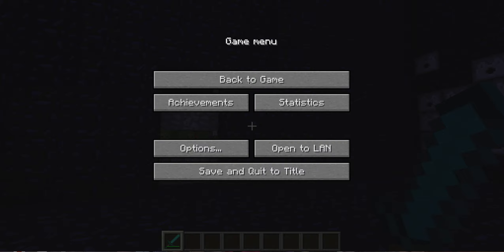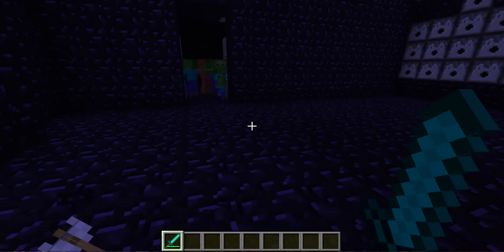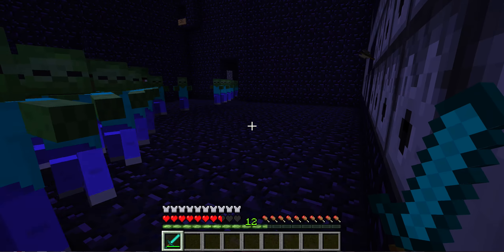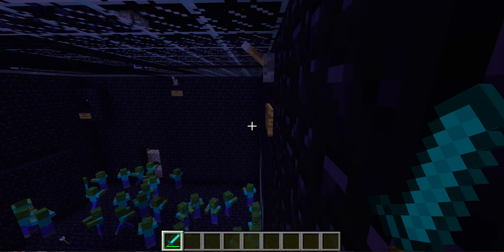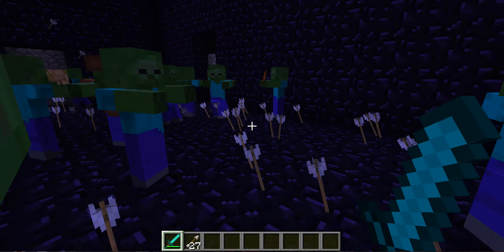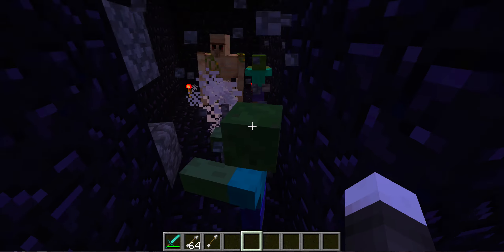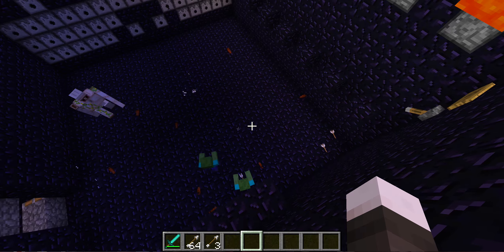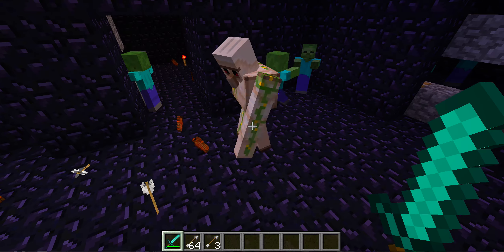Minecraft Torture Chamber- Zombies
This is the first video in the series: Minecraft Torture Chamber. Hope you liked the video!